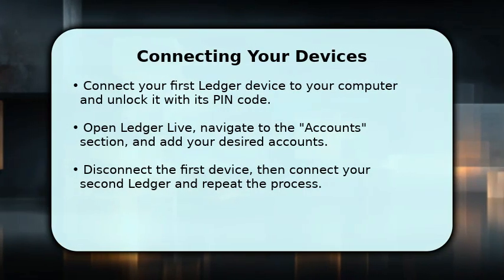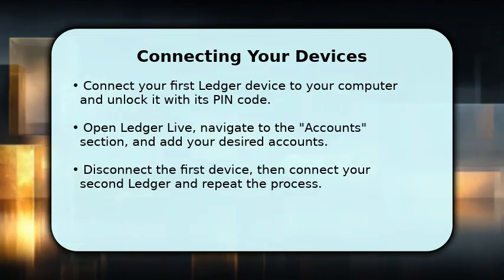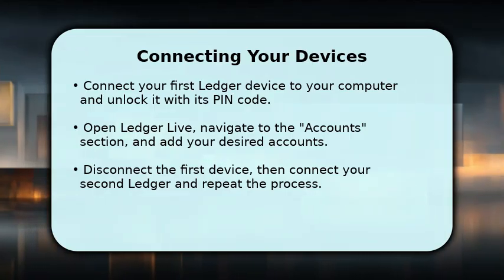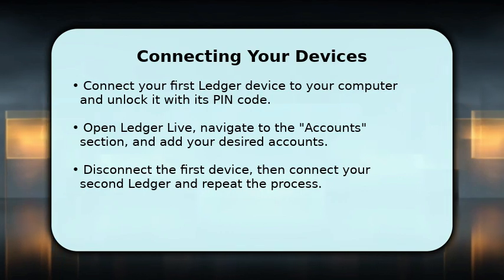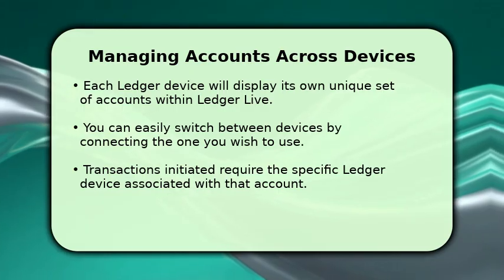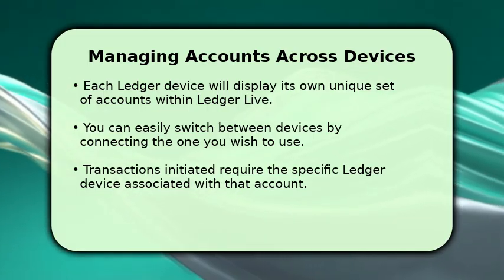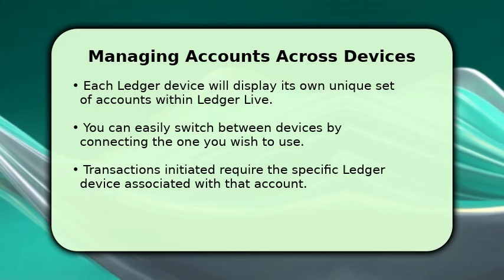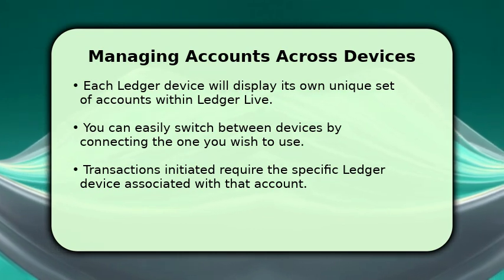How to Use Multiple Ledgers in Ledger Live (Only Way)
▸ (f) In this video, we will cover the step-by-step process of using multiple ledgers in Ledger Live. This is a crucial feature for users who want to manage their finances across different accounts or currencies. We will show you how to set up and use multiple ledgers, including how to create new ledgers, add accounts, and transfer funds between them.

Ledger Live tutorial, multiple ledgers in Ledger Live, how to use multiple ledgers, Ledger Live setup, Ledger Live account management, Ledger Live finance management, Ledger Live cryptocurrency management, Ledger Live multi-asset support, Ledger Live advanced features